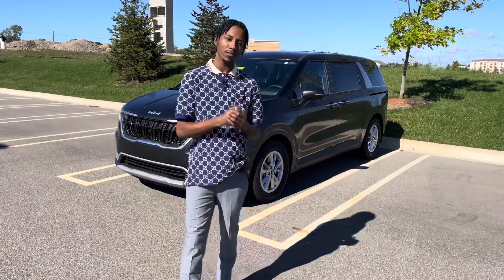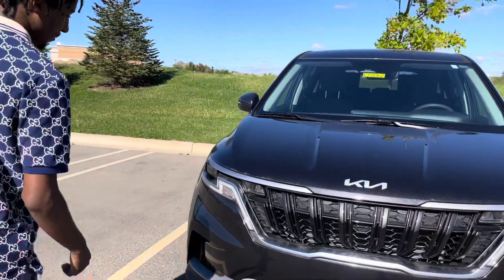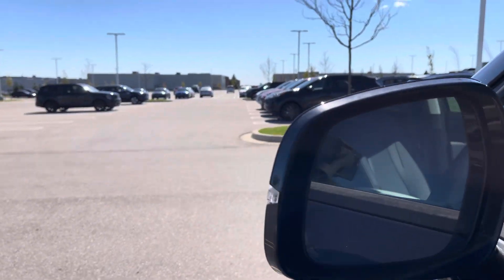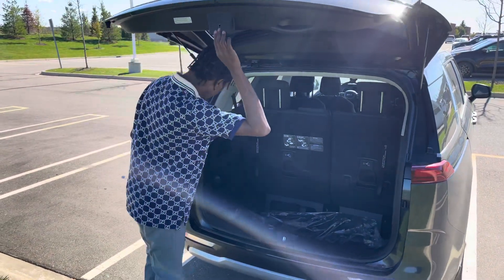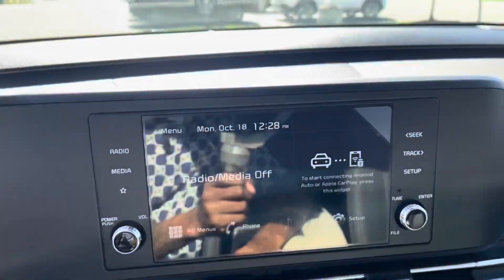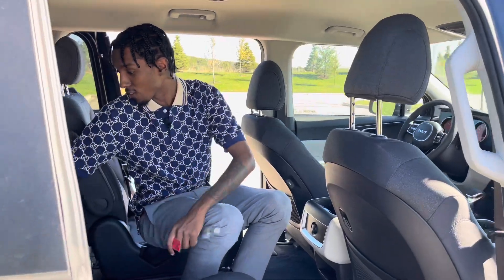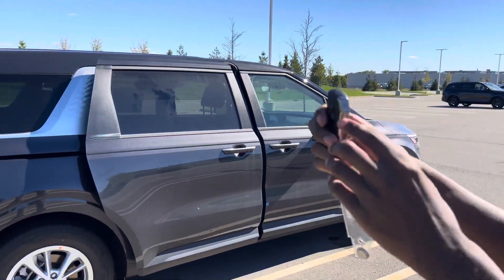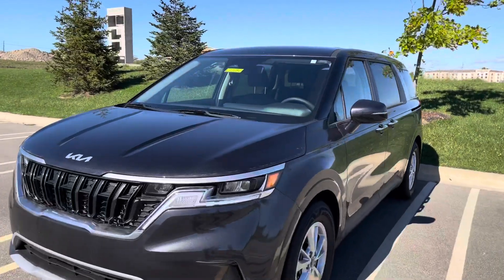2022 Kia carnival walk around & exterior/interior review!Would you take this over Chrysler Pacifica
Welcome to the car show

Wassup  i made a YouTube channel called “jbcarshow” on my channel I will be giving depth car review of the latest cars, trucks, & SUV’s from my perspective. So if you like cars tune in to my channel subscribe and turn on post notifications, If you are comfortable enough letting me review your car feel free to message me or contact via email. No matter where the location is.